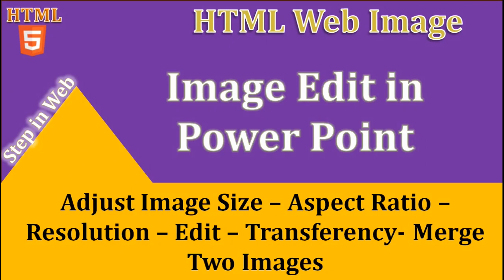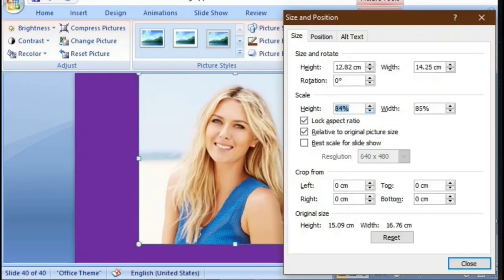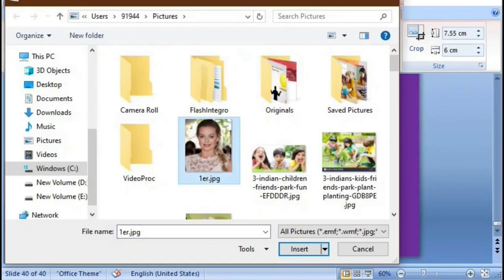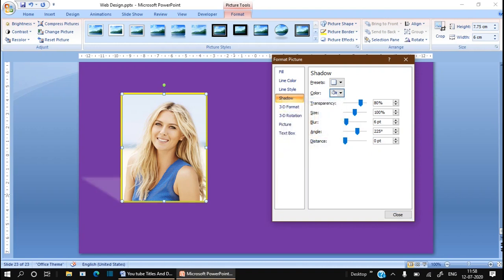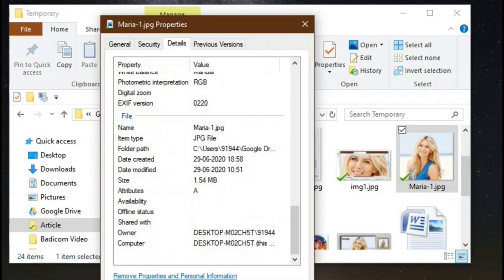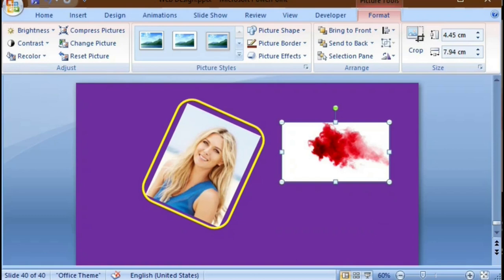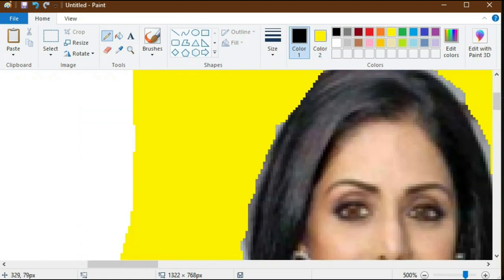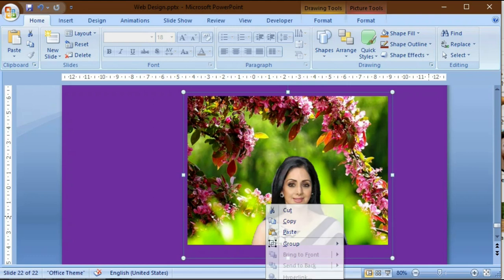Image Edit in Power Point for HTML-2020 (Without Photoshop)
While Building HTML page we have to do Some Image Edit to match to our Web page layout. That may be Resolution, Image Size, Image Aspect Ratio, Merge two Images, Making an Image to Transference. We can do all the above Edit in MS power Point easily. In This Video we are going to learn all the above Techniques.
Imagine a webpage without Image, Nobody will accept that page. Imagewill play main roll and they make the page look more appealing and they can also convey some information much better than words. Image can be used as background, Profile, Title Icon, Logo, Content, Gallery, Advertisement, Navigation, Banner , panel and so on. In this series of Video we are going to learnthe following topics to insert the image. Since this Tutorial is prepared for Beginners, all the video will be explained in detail, so each video length will be 15 to 25 min.
1. Image tag and it attributes
2. Absolute path and Relative path for supplying URL to src attributes.
3. What is Logo and Icon images and its requirement to insert in HTML page
4. Specifying the Image size in various scales to control the image size.
5. Understand the display position to position the Image at our desired location
6. Various option of placing background images
7. Control all aspect of Images by CSS code
8. Understand different Image file types
9. Understand Image resolution, Aspect ratio and standard to follow in HTML pages.

I have written a book for Web Design for Beginners - Basics of HTML and CSS  which covers the basic of HTML code writing with sample page and build a responsive static web page. This book is available in Amazon kindle and you can refer further details from that book.